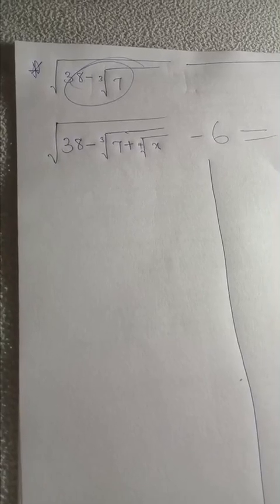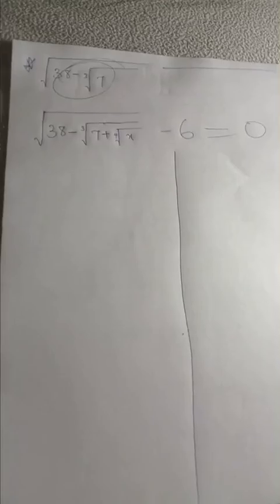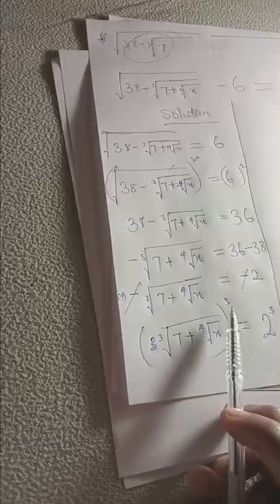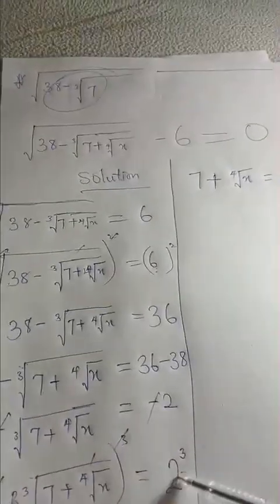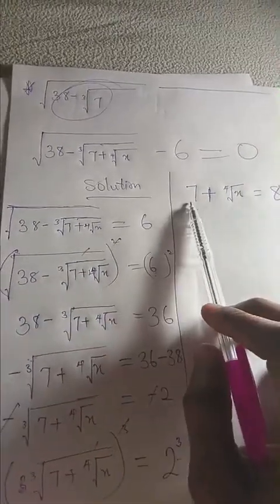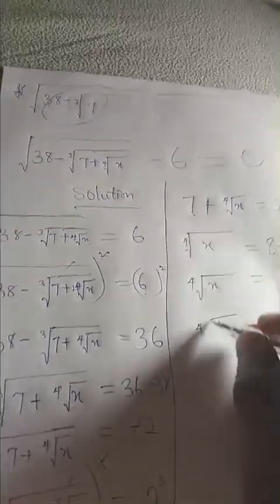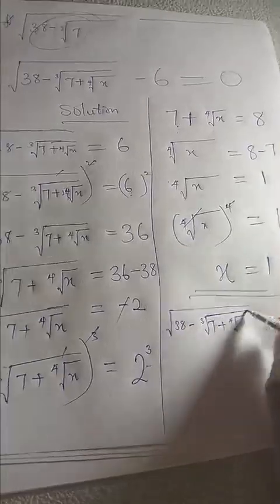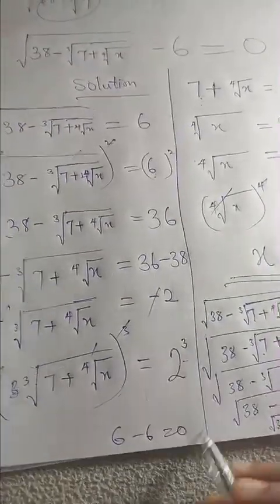Advanced radical equation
It is an interesting question to watch and learn from today.
Improve your mathematics skills.